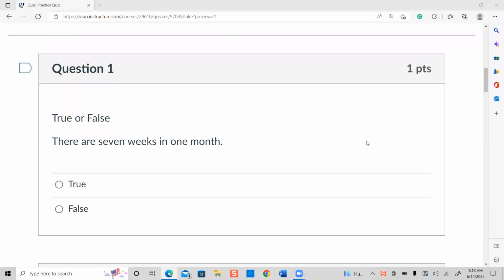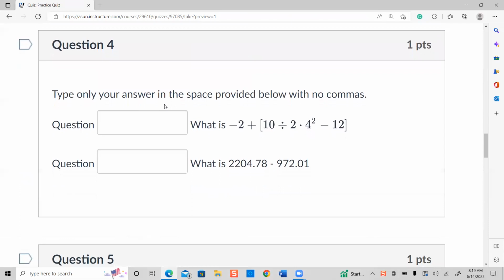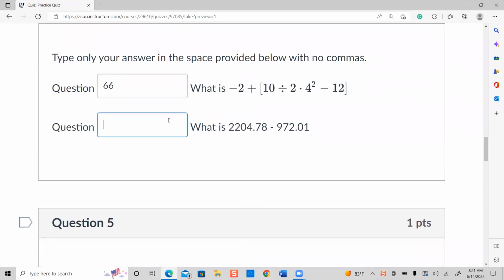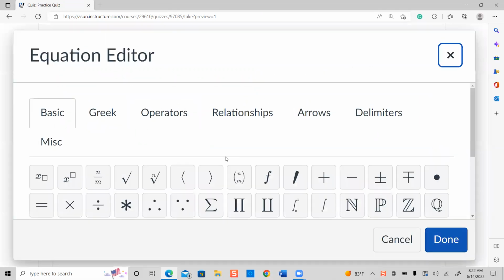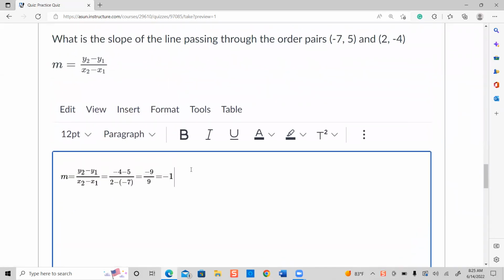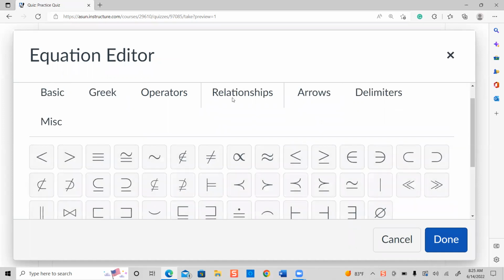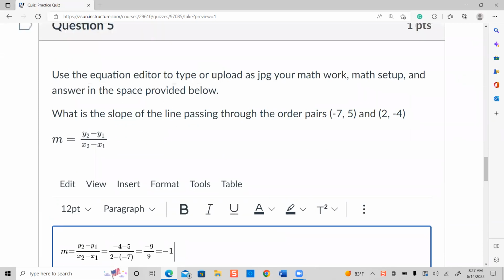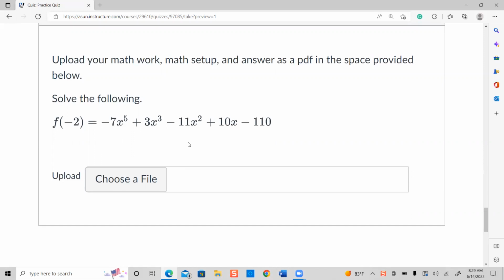Working In Canvas